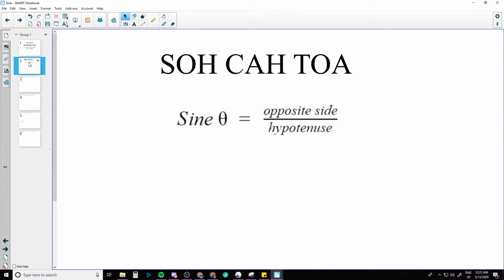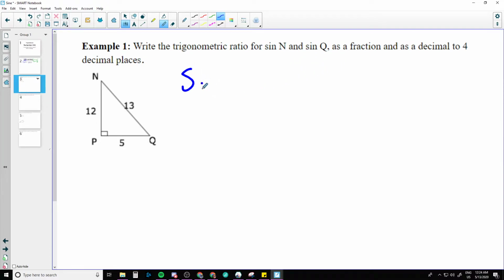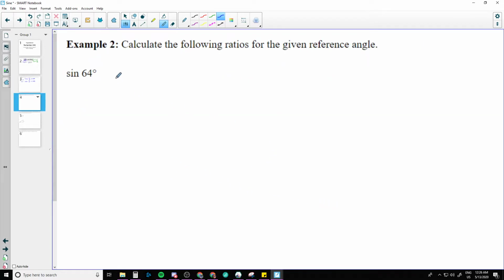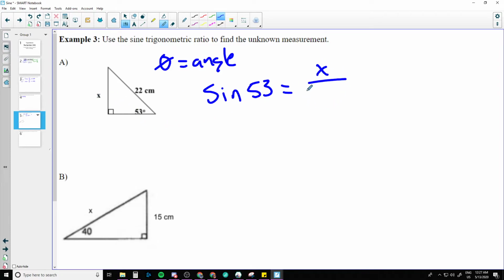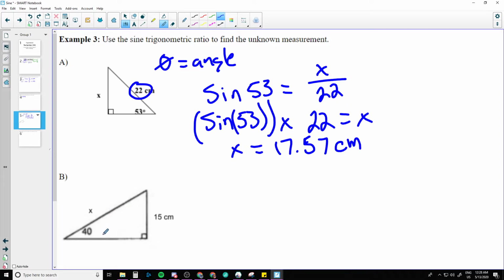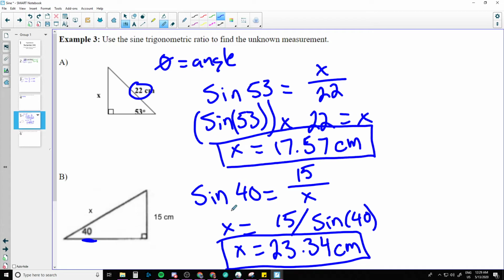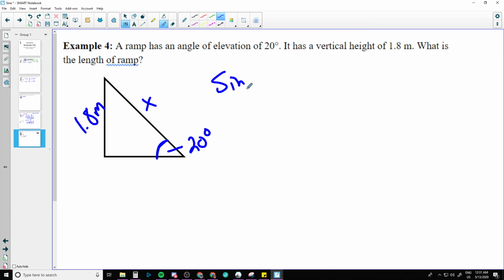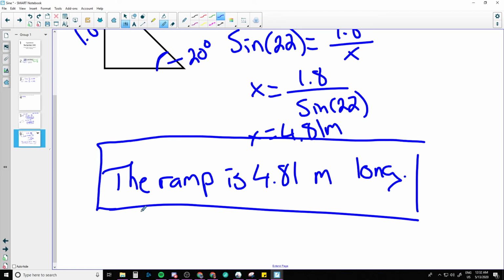Math 10-3: Trigonometry - The Sine Ratio (SOH)